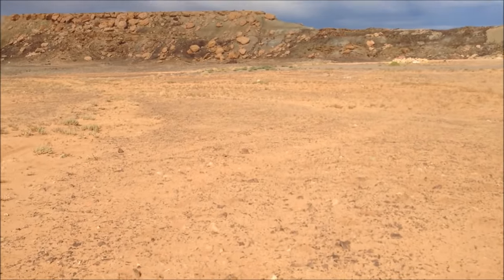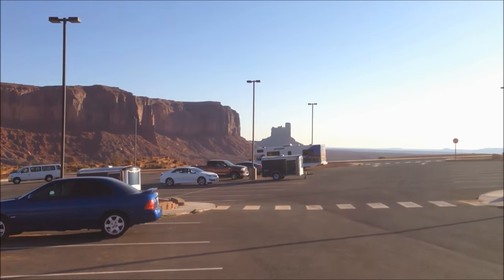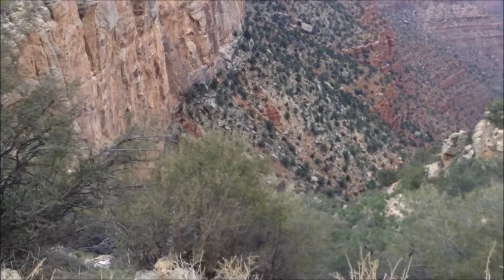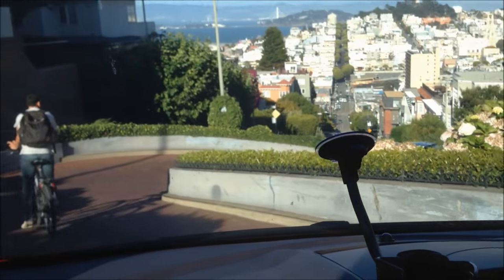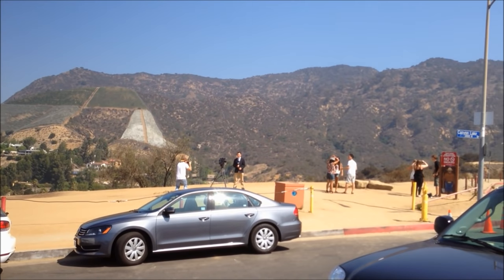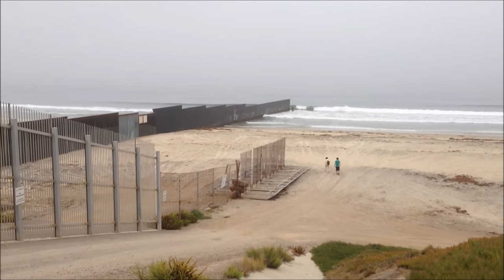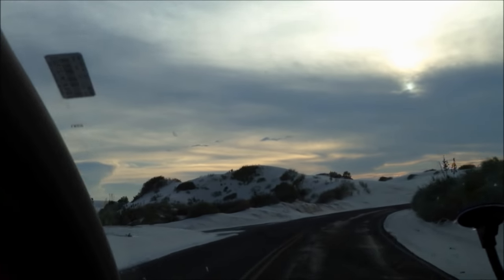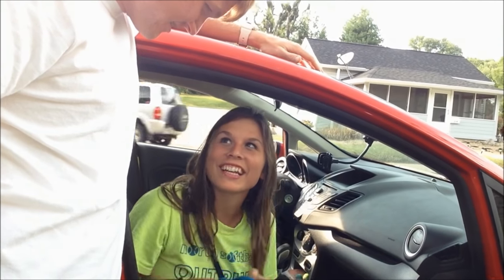Road Trip. Indiana to California, 5.5 thousand Miles. 30 Landmarks! 2013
My girlfriend and I take a trip from Bloomington Indiana all the way to the farthest south-west corner of the United States! In under two weeks and right at five and a half thousand miles. Join us as we hit our long awaited travel destinations. All in High Definition!

Locations: Utah, Arizona, Colorado, Texas, Nevada, Missouri, Kansas, Illinois, California, Los Angeles, San Francisco, San Diego.

All music was used with proper permission:
for providing a searchable library of tracks. An even larger thank you to the artists who created them!
Audio used in the film:
Alex Beroza; Emerge In Love, Favorite Photograph 1, Feeling Good 2, Harmony, In Peace 1, Straight to the Light, Too Young.
DoKashiteru; Ditto to ditto.
Grapes; I dunno.
Rambling Librarian; I Have Often Told You Stories.
VJ Memes; Norleans Lovas